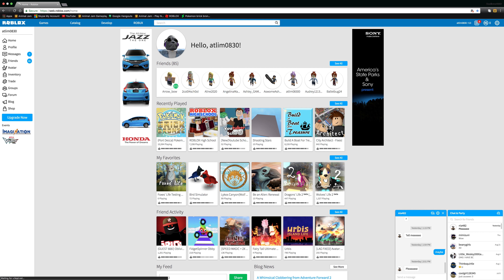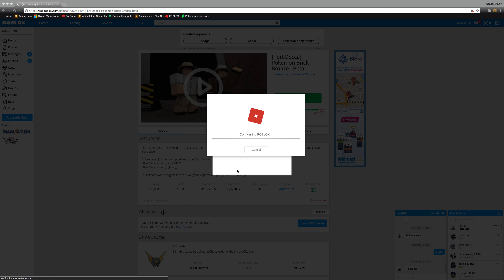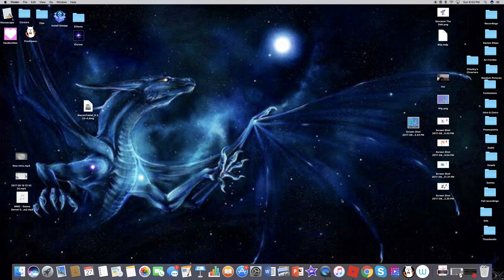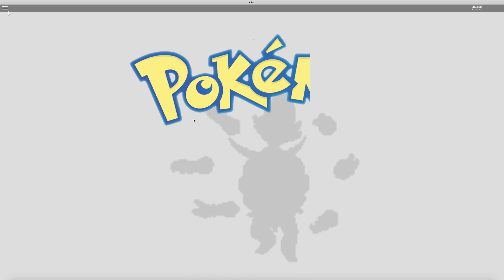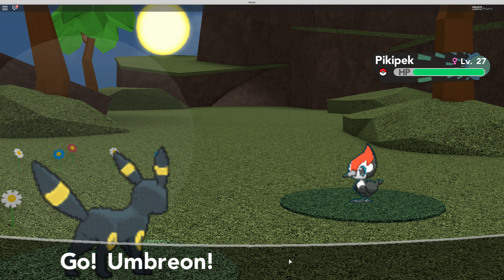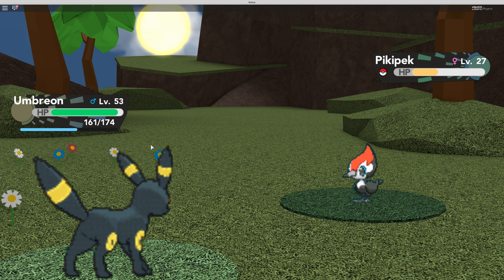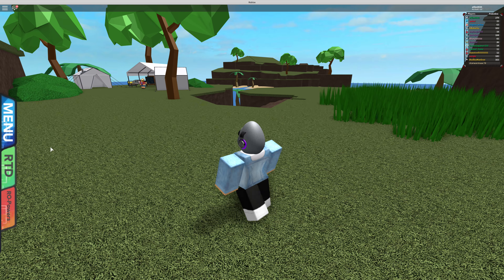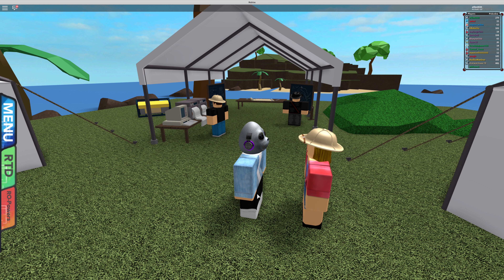A Challenge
DIS DRAWING TABLET IS MAKIN MEH STRUGGLE I NEED TO LEARN HOW TO USE IT